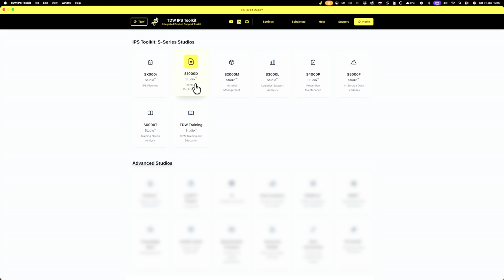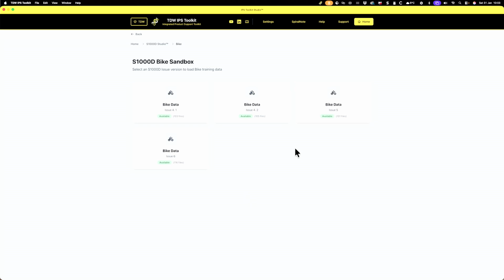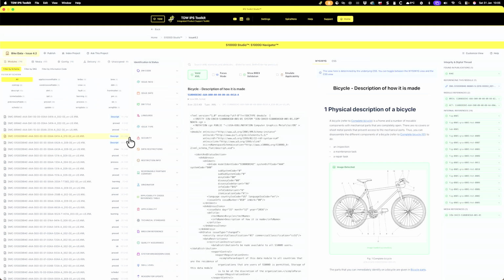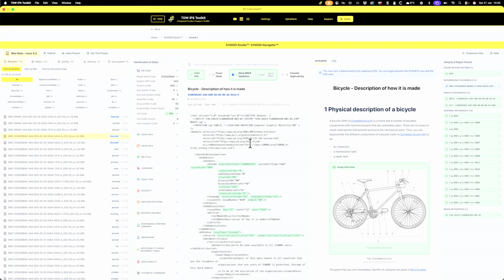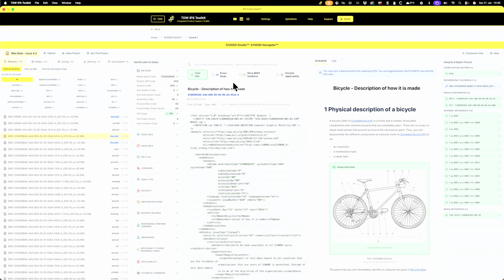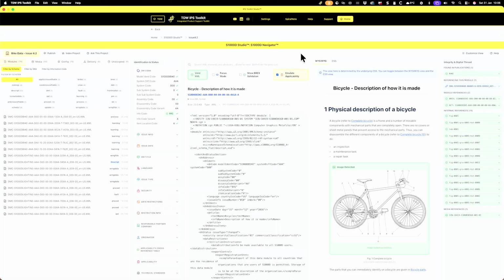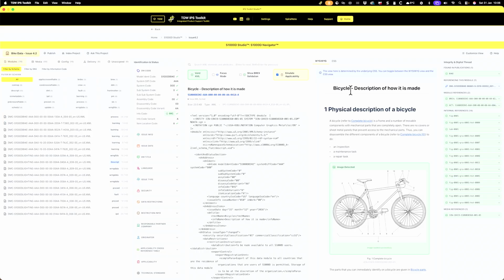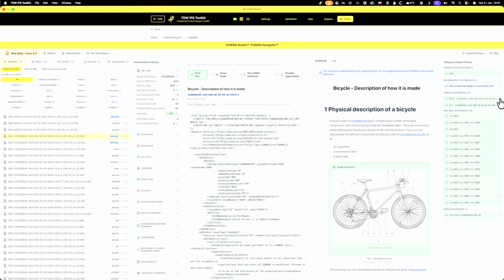Inside the IPS Toolkit: A New Way to Understand S1000D and IPS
Informed Decisions. NOT Influenced Decisions.

In this video, I explain why I built the new IPS Toolkit, how it evolved from years of S-Series training and real projects, and why I’m not interested in selling tools just for the sake of it.

You’ll see how the IPS Toolkit helps students and projects:

Understand S1000D as a working system, not just a document

Visualise how data modules, BREX, applicability, and links really connect

Learn IPS, S1000D, S2000M, S3000L and S6000T in context

Explore digital thread, digital twin, and AI using real specification data

Move beyond reading specifications to actually studying and understanding them

I also show part of the S1000D Navigator / SpecView capability, built using the official S1000D bike data, designed to help learners see:

Where data comes from

How it’s constrained

How it links across publications, applicability models, and rules

This isn’t about selling software.
It’s about building understanding, supporting better IPS decisions, and leaving students with tools they can use long after the training ends.

If you’re involved in:

Integrated Product Support (IPS / ILS)

S-Series specifications

Technical publications

Data strategy, AI, or digital transformation

Aerospace, defence, rail, or complex engineering